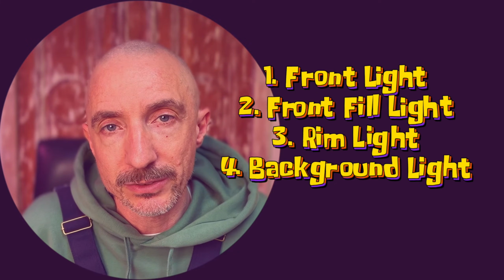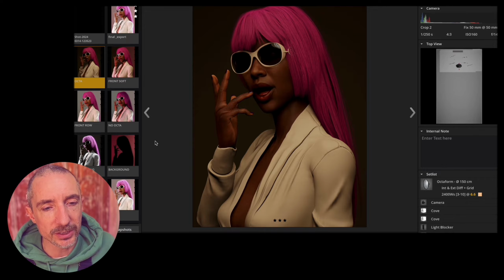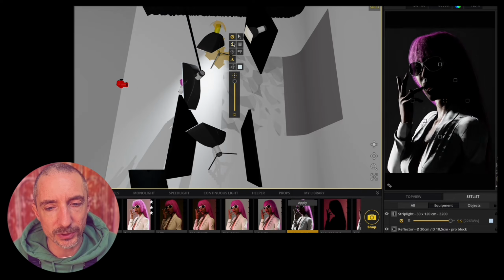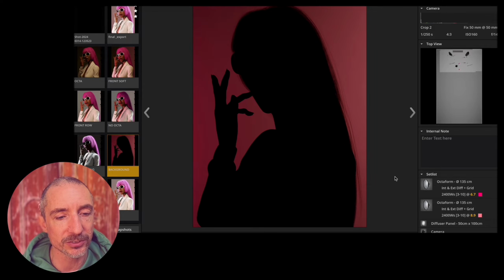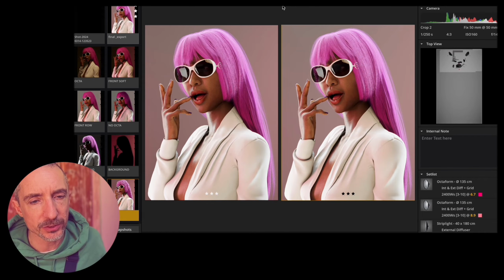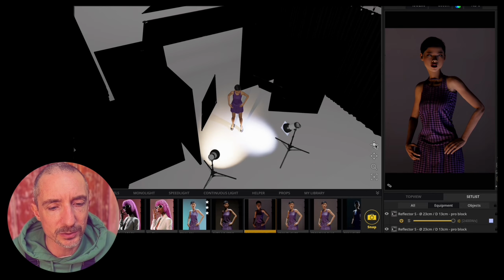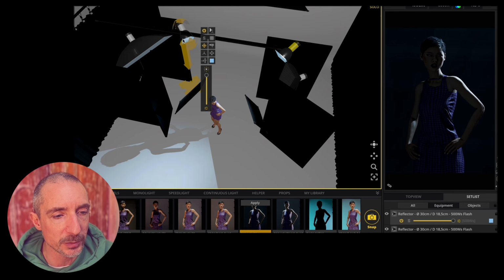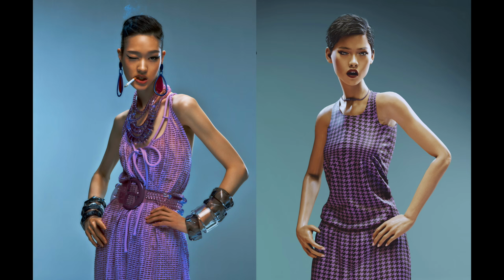How to Light Like JACK BRIDGLAND – Layered Studio Lighting Techniques Explained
Jack Bridgland’s lighting is bold, layered, and instantly recognisable.

 In this video, we break down his multi-light approach, looking at how key, fill, and rim lights interact to create his signature editorial style - so you can experiment with similar techniques in your own studio work.

Jack Bridgland’s layered lighting style is known for its sharp contrasts, vibrant highlights, and dramatic composition. His use of multiple light sources, controlled fill, and defined rim lighting creates images that feel polished and energetic.

In this tutorial, we break down key principles of his lighting style, exploring how layering light strategically can enhance depth and mood. Through behind-the-scenes insights and studio analysis, we examine:

How to structure multi-light setups for editorial portraiture
 Balancing highlights, shadows, and background separation
 Using fill and rim lighting to sculpt dynamic compositions
 Adapting these principles to different shooting environments

This isn’t about copying a setup—it’s about understanding the relationships between light sources and developing your own approach to editorial lighting.

We also dive into:

Using gels for creative lighting effects.
Working with strip softboxes, octas, and grids for precision.
Tips for lighting backgrounds in a studio environment.

This tutorial is designed to give you a solid starting point for creating dynamic lighting styles that you can adapt and evolve in your own work.

This should create a strong starting point for learning and adapting your own lighting styles.

Note - Layered lighting shown does not need ALL the lights at the same time!

00:00 Intro
00:35 Layering Light
01:11 Virtual Studio Set-up 01
01:40 Full Set-up
01:45 Front Light OCTA
02:15 Strip Softbox
02:40 Front Fill Light
03:35 Rim Lighting
05:00 Lighting the Background
05:58 Final Version Comparison
06:20 Set up with No Flags or Polyboards
07:16 Compare Virtual Output and Jack Bridgland Image
07:19 Set-up 02
07:30 Flag and Drape Curtain
07:44 Front Octa + Strip Softbox
08:25 Front Fill Lights
08:47 All Front Light Comparison
09:14 Rim Light
10:48 Lighting the Background
11:22 Final Comparison - all lights
11:27 Stages Review
11:37 Compare Virtual Output and Jack Bridgland Image
11:40 Outro

For more insight take a look at my tiktok channel